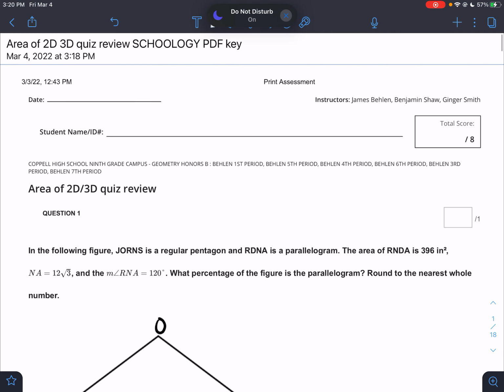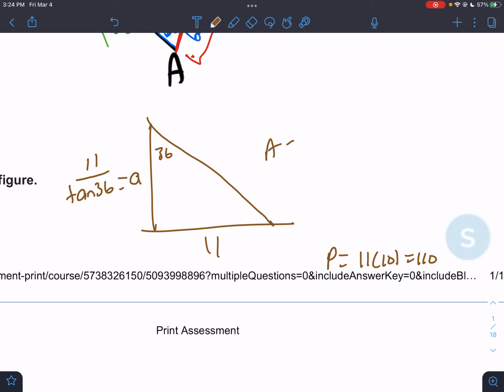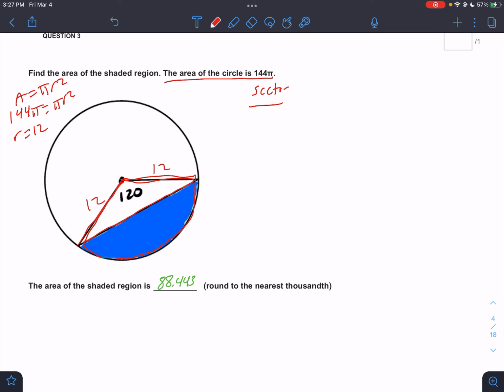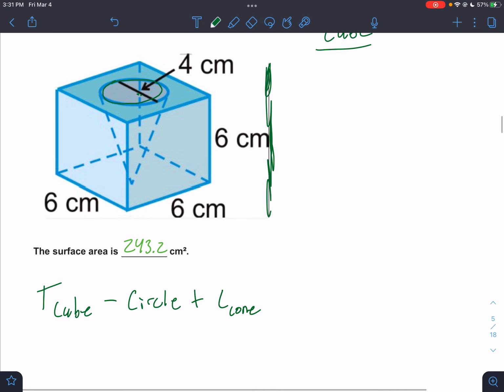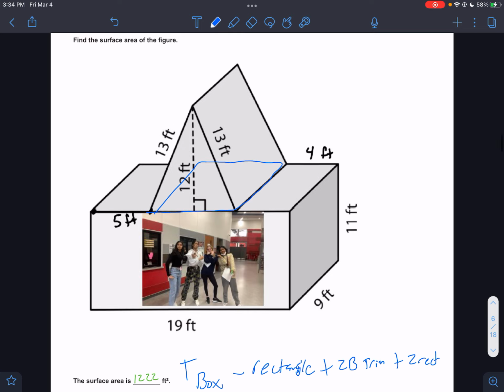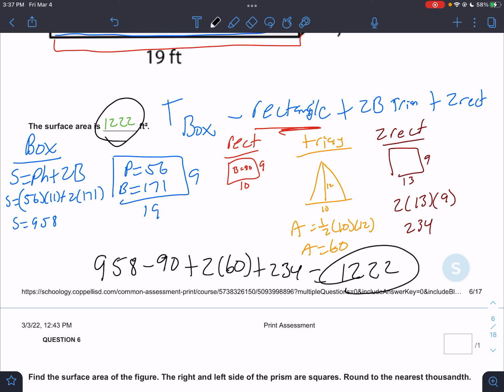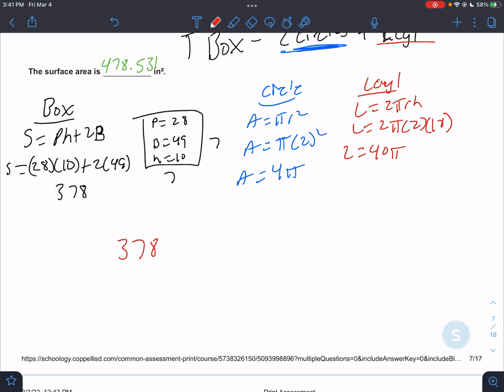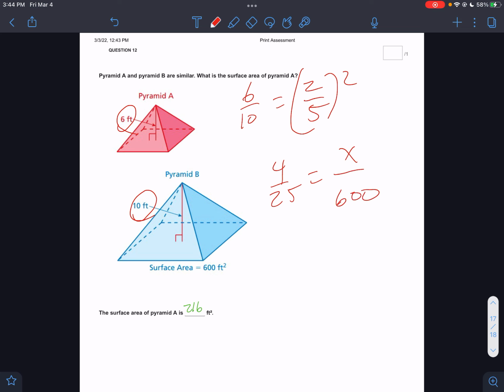High School Geometry - Area of 2D 3D quiz review work through